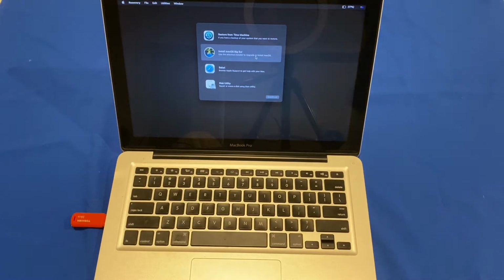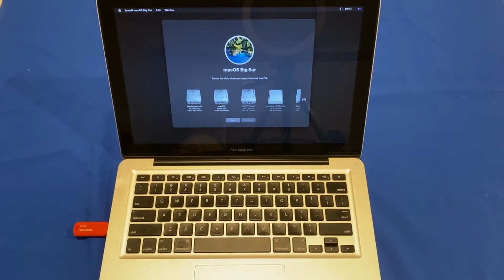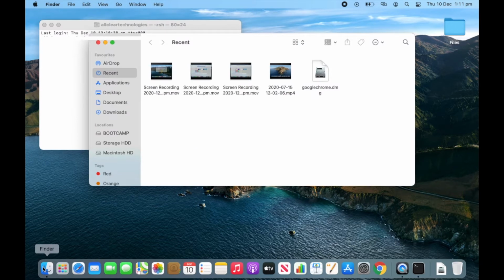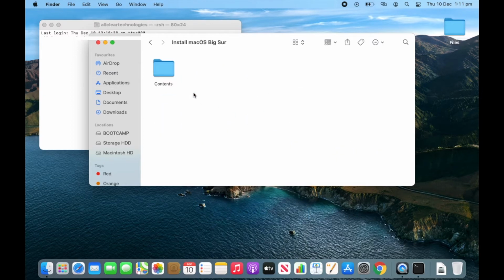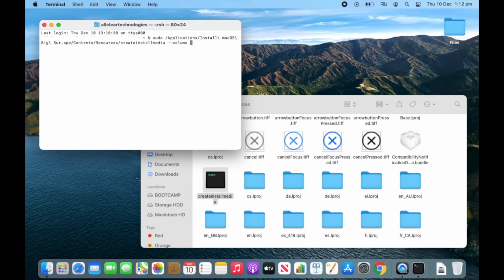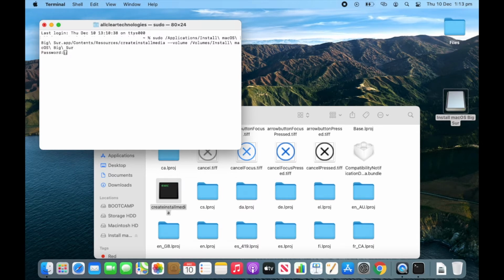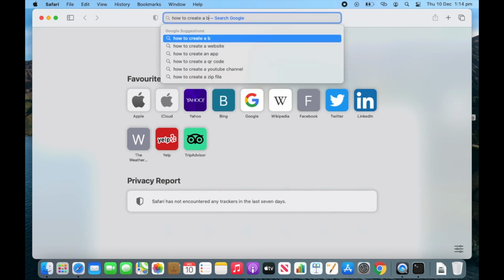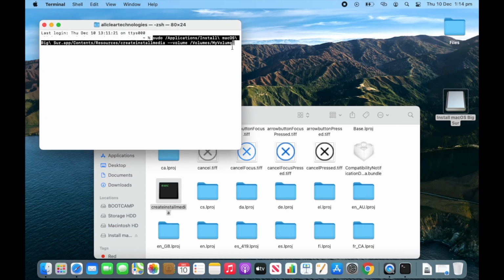How to create a bootable USB installer for macOS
In this video, I will be showing you how to create a bootable USB installer for macOS.

Text to type into Terminal: sudo /Applications/Install\ macOS\ Big\ Sur.app/Contents/Resources/createinstallmedia --volume /Volumes/MyVolume

(Be sure to replace “MyVolume” with the name of your USB Drive. Otherwise, this process will not work).